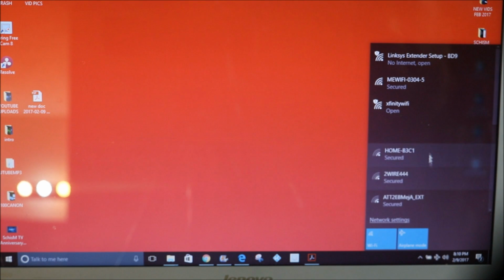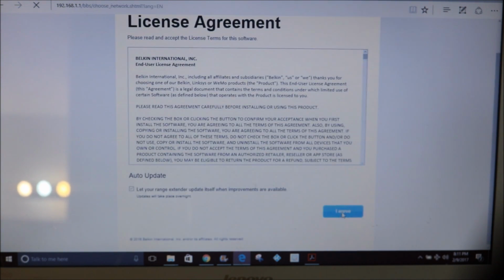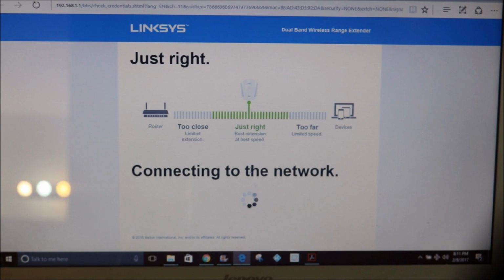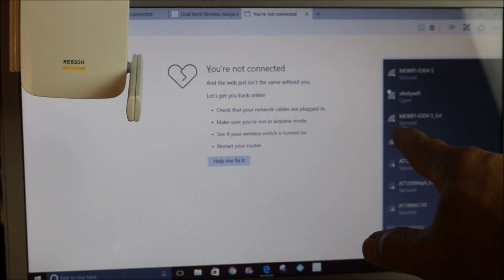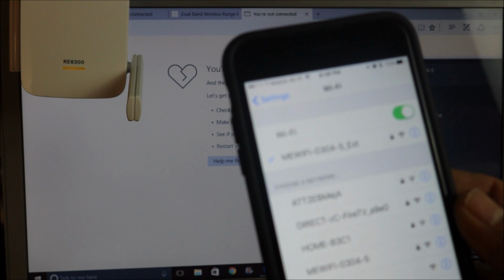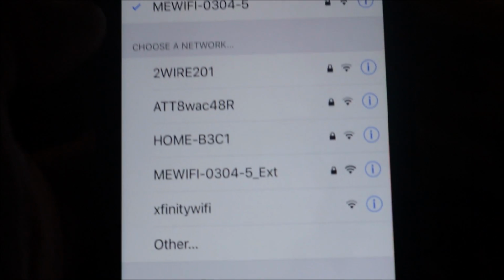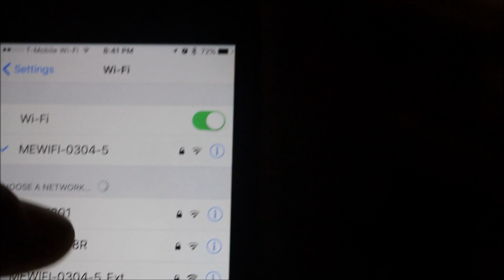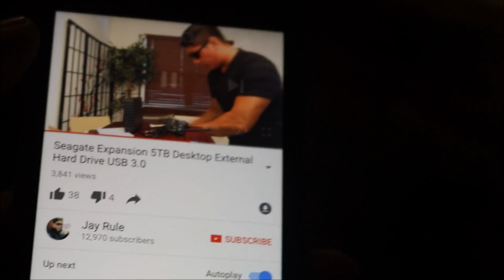Boosts Wi-Fi signal coverage with Range Extender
Linksys AC750 Boost Dual Band Wi Fi  Range Extender RE6300

--- Refurbished $27.00

New $59.99